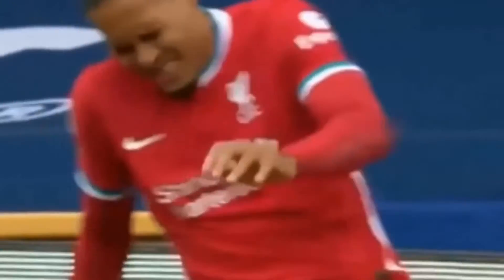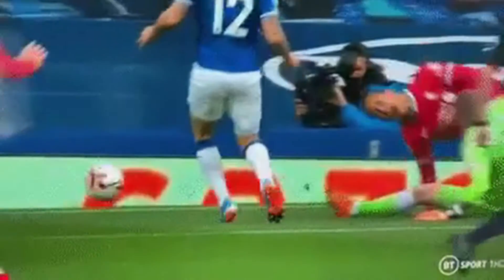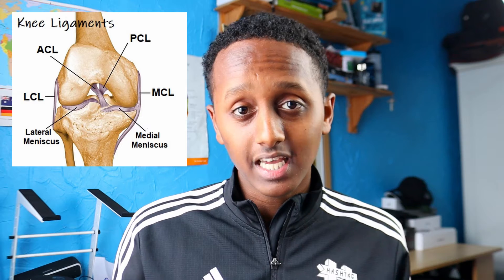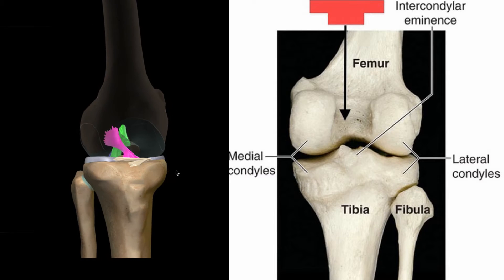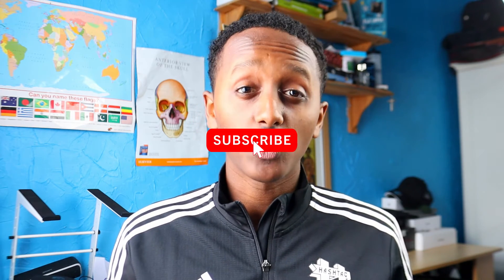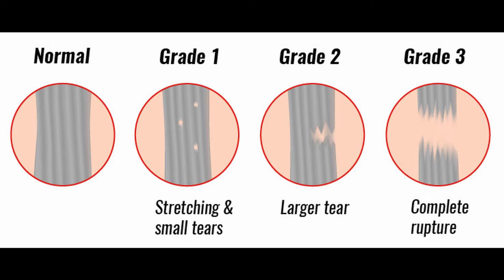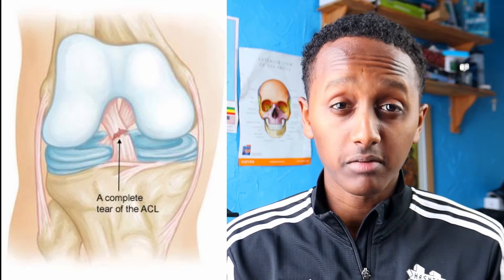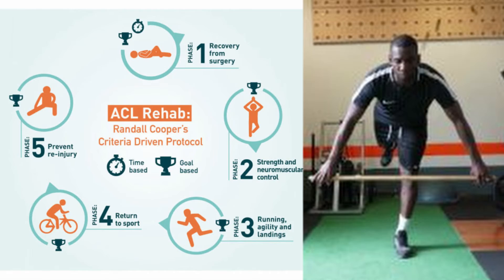Liverpool Virgil Van Dijk ACL Injury Analysis by Future Doctor, Surgery, Football Premier League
If you are interested in applying to medicine or would like some help in applications Weekly, fortnight or monthly lessons around patient consultations, interview practice and admission exams.

The Unfortunate Story of Johnathan Richter who was struck down by Lightning in the middle of a football match

This week there was a thrilling Merseyside derby with high levels of play between both teams but also some really worrying situations with dodgy decisions from refs and reckless challenges. The most concerning being the Jordan Pickford challenge on Virgil Van Dijk. How this didn’t get a red card is an utter joke but I’m also hearing VAR didn’t check it which makes the situation even worse in my opinion.
If you don’t know me already, my name is Matthew Feyissa and I am a medical student from London interested in sports medicine. Make sure to hit the like button and most importantly subscribe to the channel so you can join the community and keep up to date with the most recent injuries in sports. As per usual, I have included part of the transcript below but encourage readers to check out the video below to see frame by frame analysis of the injury and some helpful 3d diagrams of the internal structure of the knee ligaments.